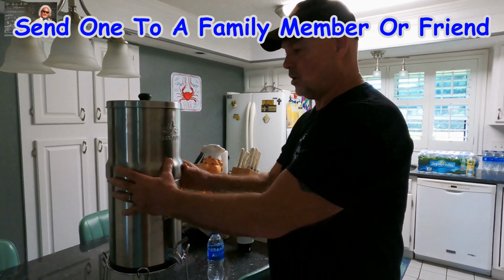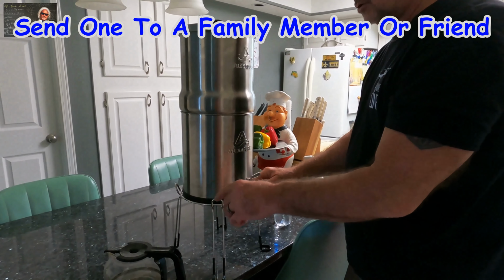SEND Pure, Clean WATER To Your Friends & Family they will thank you many times Over!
Friends its time to Show your love and support for your friends and family, Send one of these systems To them as soon as possible...

TOOLS Below Are Made in the USA

Water System

or

This System

or

This Water System

Water Stand

Revolutionary Water Filtration, Affordable for Every Home is revolutionizing the way people look at their drinking water. It highly outperforms most existing home water filters in filtration power and filter capacity. This makes this the best choice for quality water filtration, both for everyday home use and during an emergency.

Pro Facts:

Removes up to 99.9999% of 200+ impurities
Costs a fraction of similar competitor products
Targets lead, bacteria, viruses, cysts, chlorine, fluoride, E. coli, TCP and more
Each filter has a capacity of up to 5,000 gallons
Filters do not require priming
Requires no electrical or battery power, entirely gravity fed
Filters water from any fresh source
Ideal for home use to purify tap water, on or off-grid, for everyday use
Adjustable flow rate and filter capacity; add up to 4 total filters
Filters made in the USA
Dimensions: 22.5 in. H 8.25 in. W cylinder
Raw water capacity: 2.25 gallons (8.5 liters)
Purified water capacity: 2.25 gallons (8.5 liters)

The small compensation we receive from the amazon links helps to keep our channel available to you ALL for FREE!!